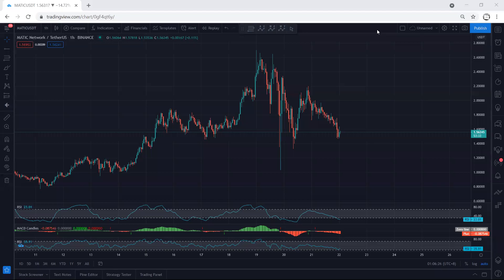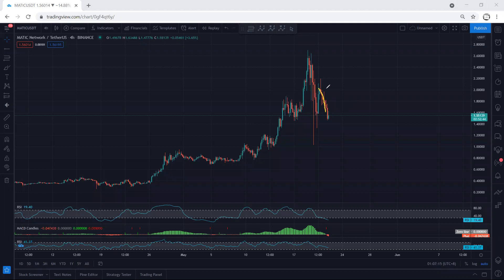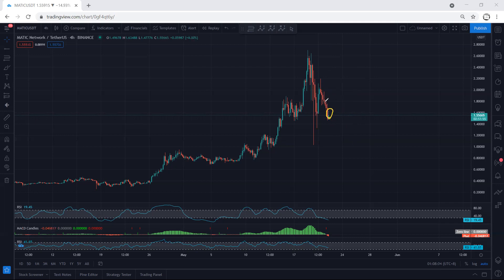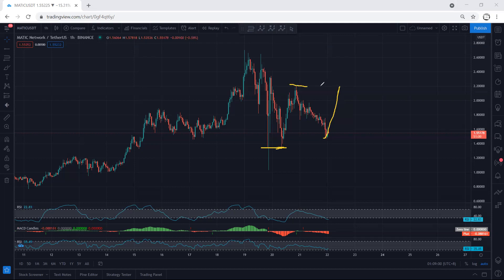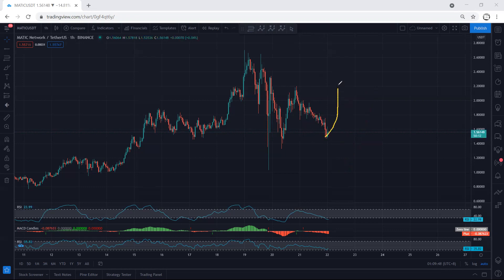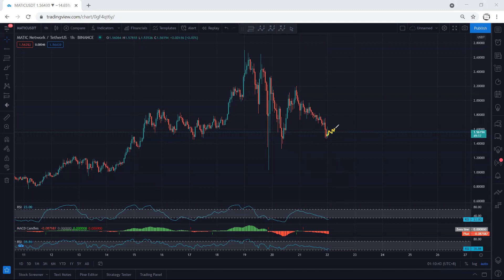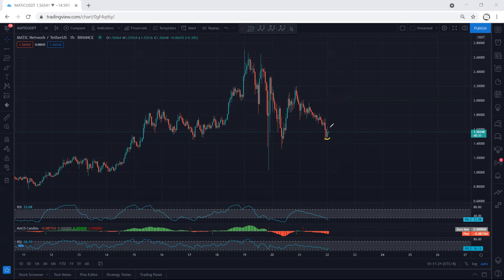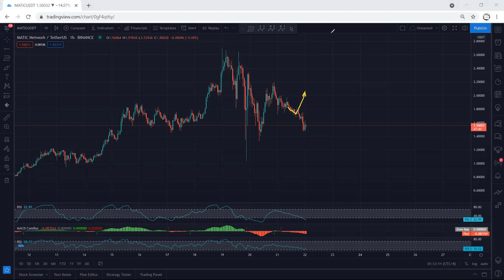MATIC - Polygon Technical Analysis for May 22, 2021 - MATIC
TEMJTWcKyCmaJ61mdxLW1myo1A6PTnPNDV